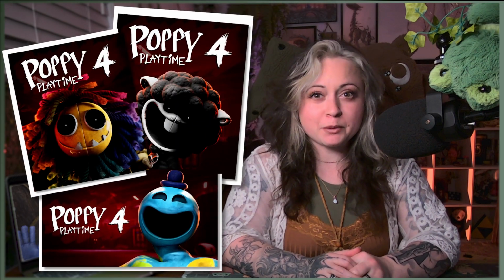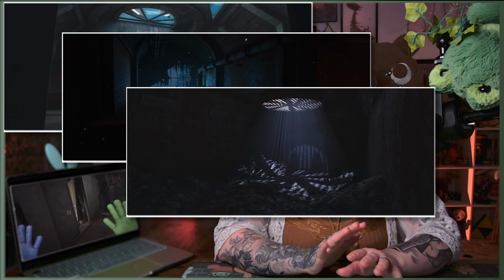I SOLVED Poppy Playtime Chapter 4's Antagonist!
I think I might be on to something with this! Could the antagonist of Chapter 4 really be HIM?!

~~~You can find me over on my other socials below!~~~

These indie horror game theory videos are inspired by MatPat, SuperhorrorBro, and Markiplier here on Youtube.